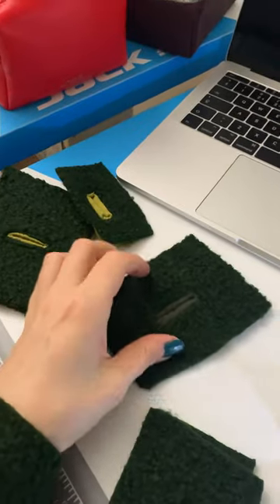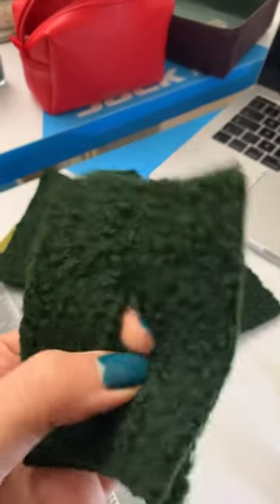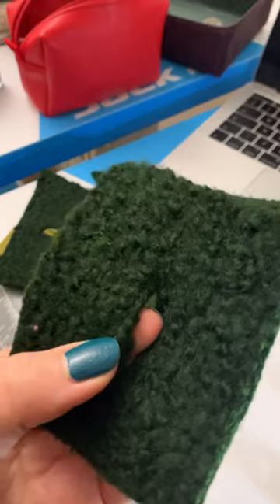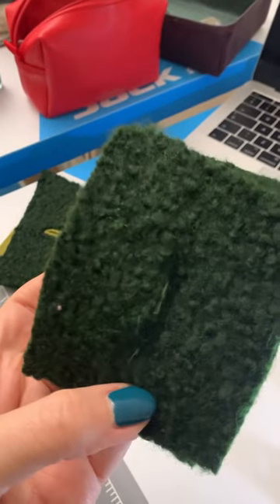The easiest buttonholes I’ve ever done!